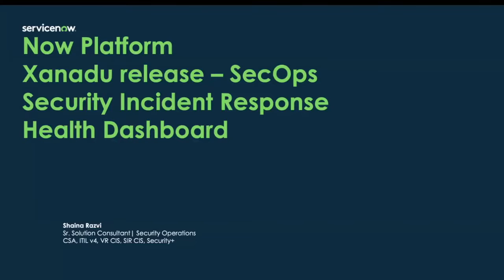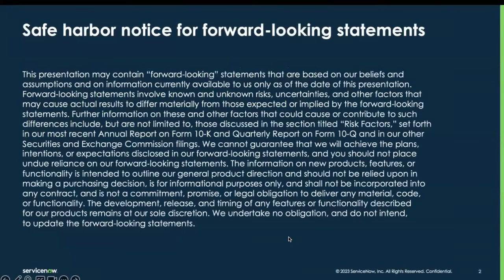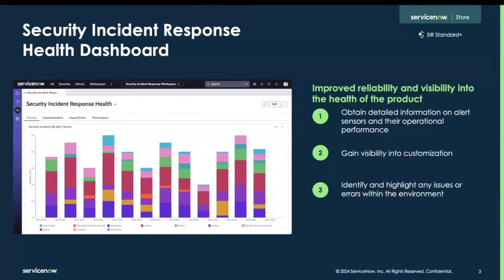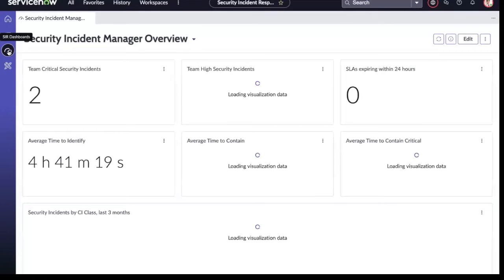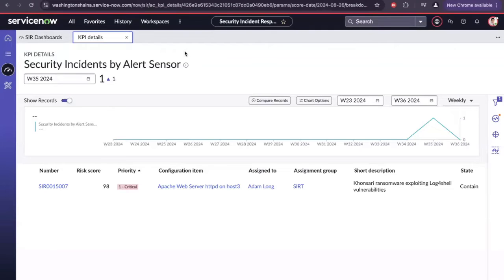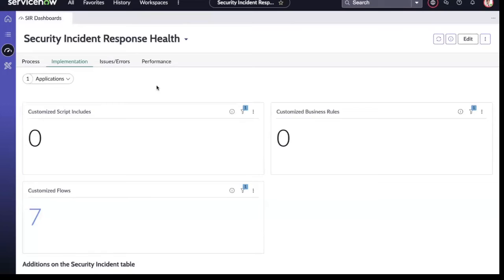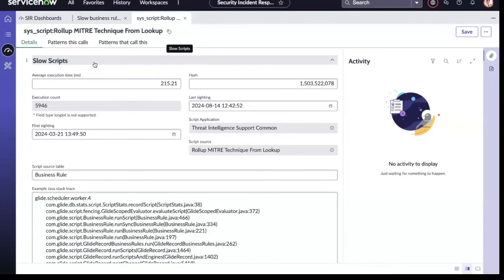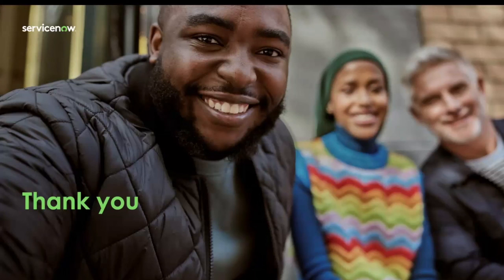ServiceNow Xanadu - SecOps Security Incident Response: Health Dashboard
The SIR Health Dashboard gives users improved visibility and reliability into the health of the security incident response module - including alert sensor performance, customizations, and issues within the environment.